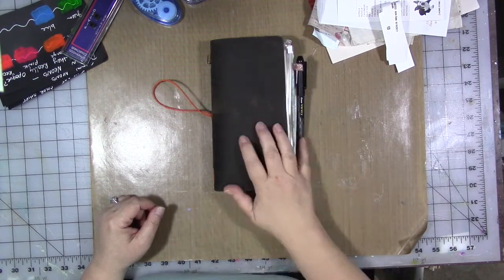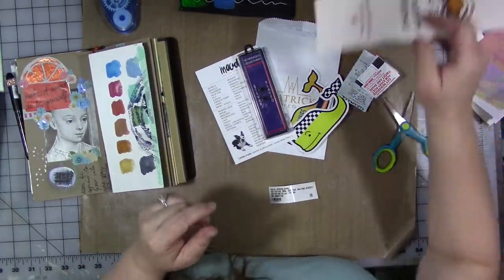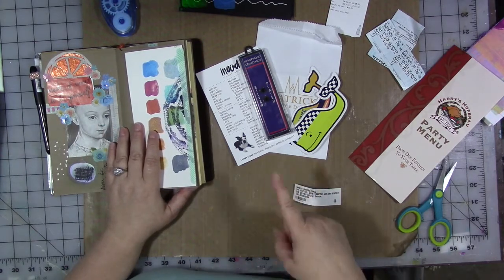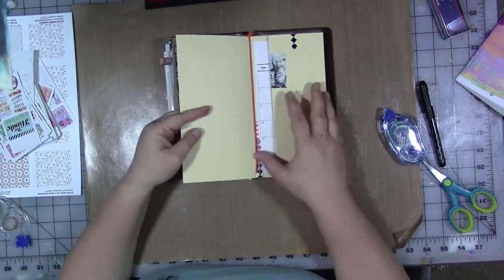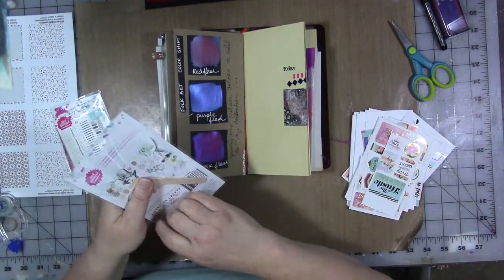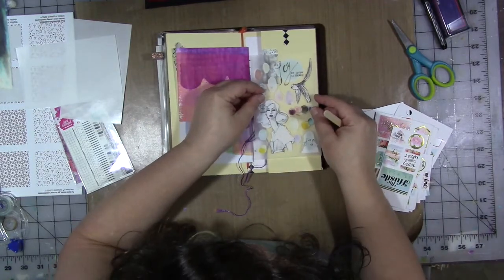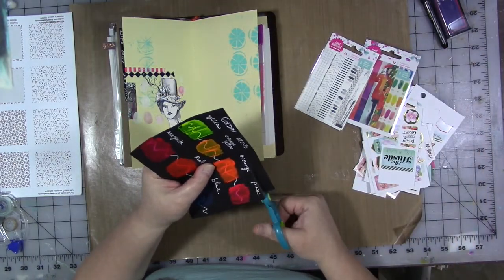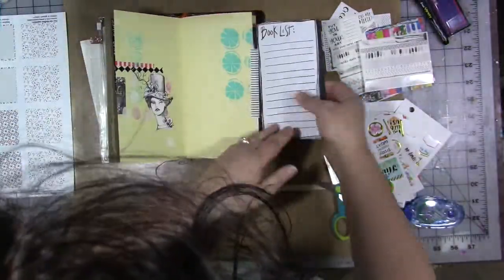myyear2017 July Working On June Setting Up July